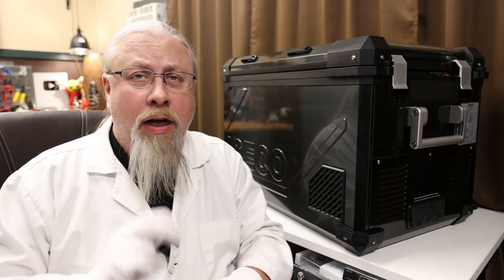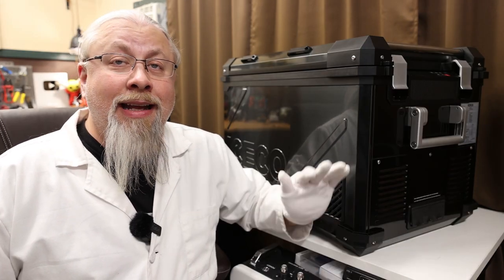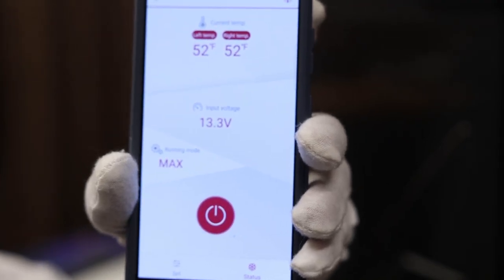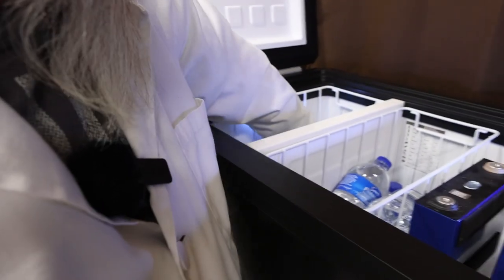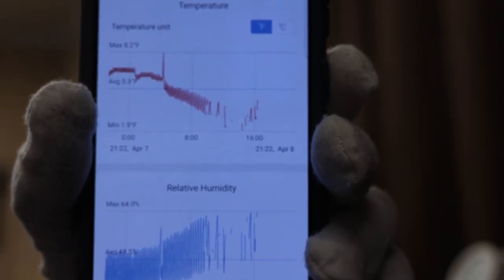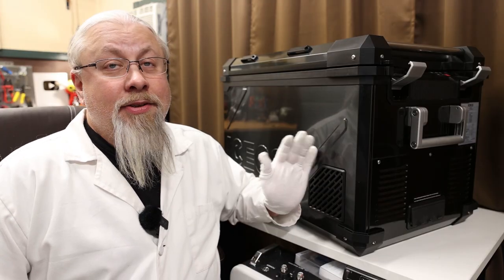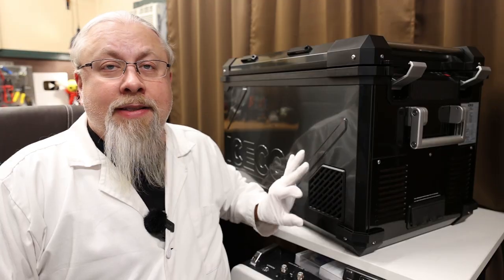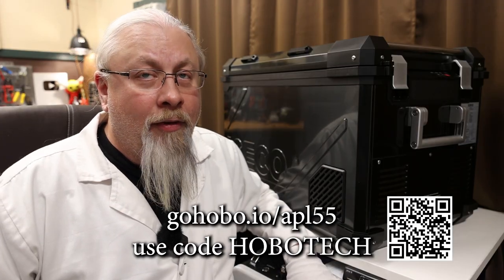ICECO APL55 58QT Multi Zone 12v/24v Refrigerator Freezer Review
The Professor reviews the Water Resistant APL55 12v "Flexi-Zone" convertible fridge freezer from ICECO with 5 year warranty SECOP compressor. The perfect cooler for your overland camping & off road adventure. (code HOBOTECH is automatic with the link)

// -  GENERATORS  - //

BLUETTI AC500 5000w Modular UPS LFP Generator *BEST BUY*

ECOFLOW DELTA PRO 3600w Modular UPS LFP Battery Generator *BEST BUY*

ECOFLOW DELTA II 1800w LFP Generator *BEST BUY*

Amazon +tax

Amazon +tax

Amazon +tax

//-- SOLAR PANELS --//

//-- BOOSTERS --//

(c)2023 hobotech.tv